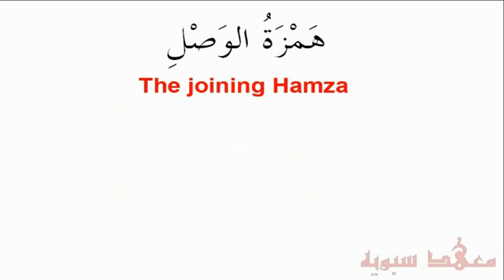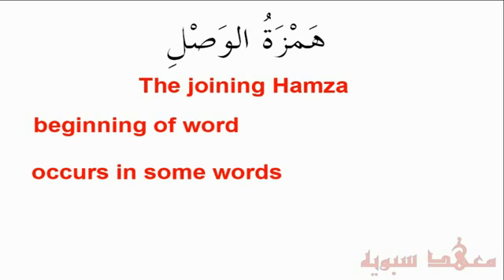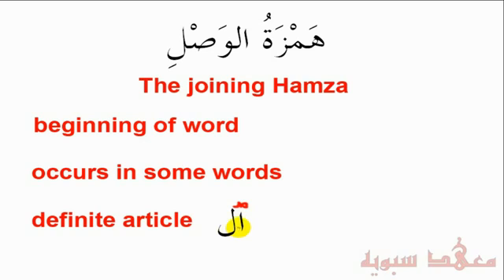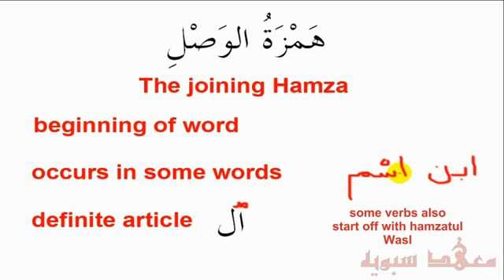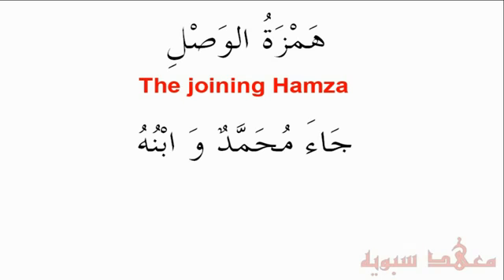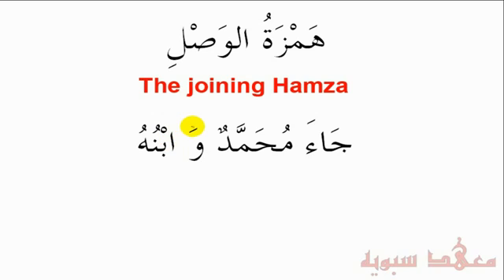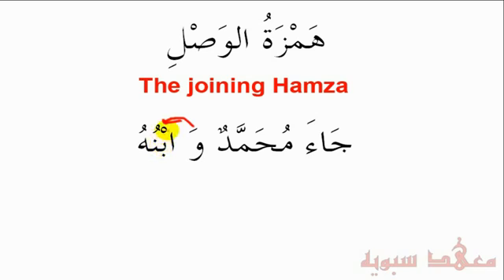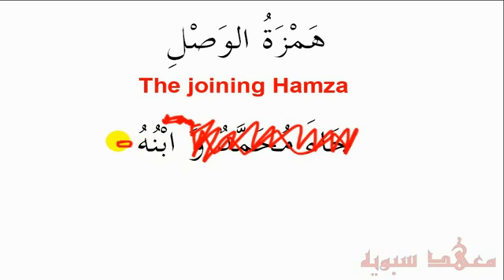Arabic for beginners Lesson 14 Hamzatul Wasl همزة الوصل)